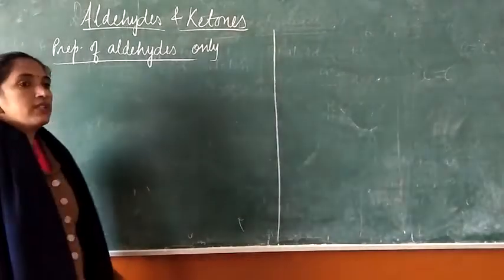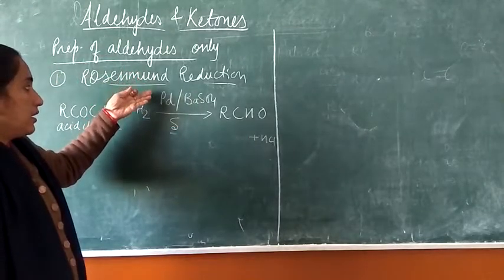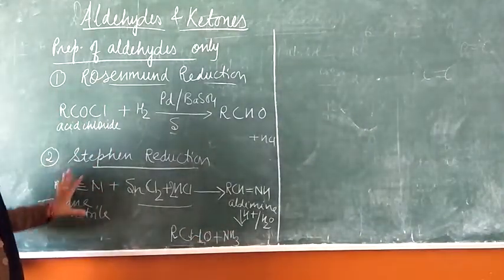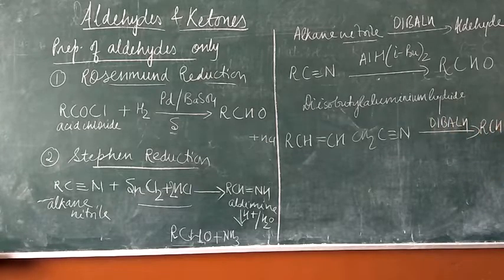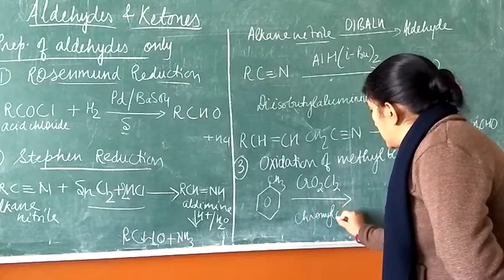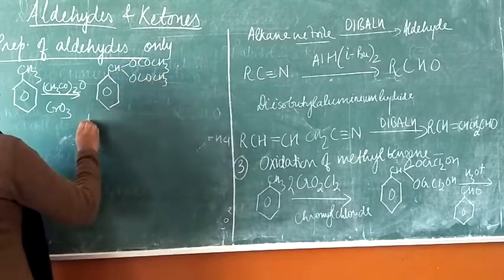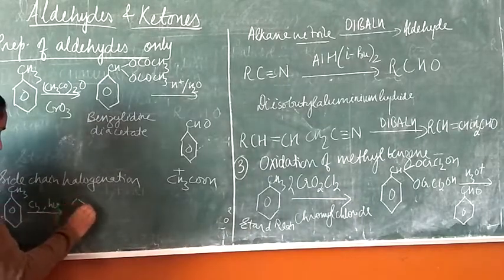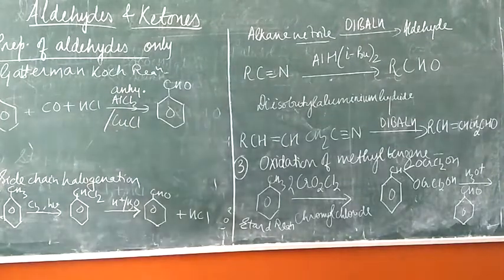preparation of aldehyde only